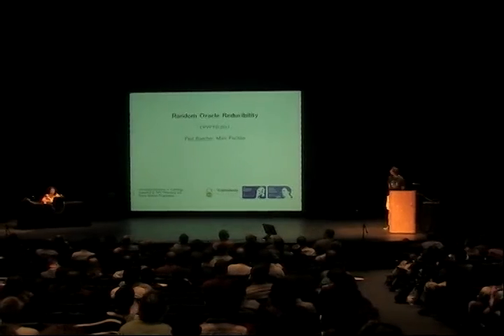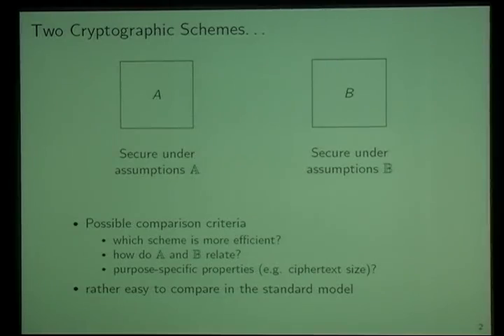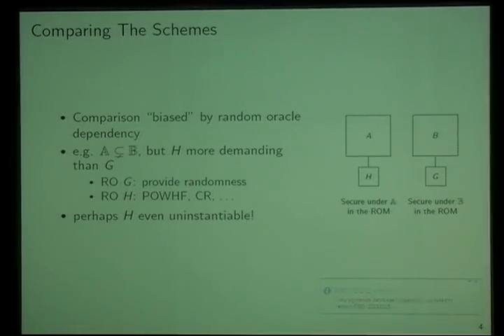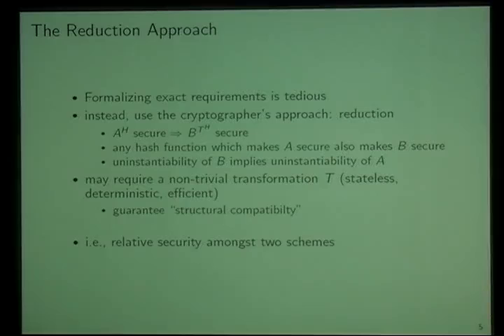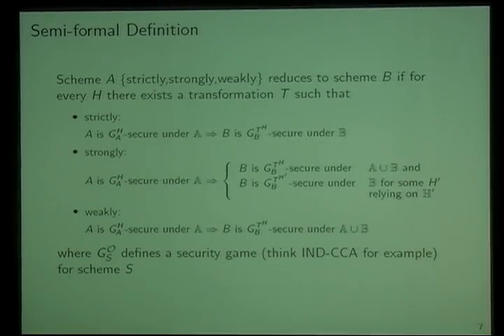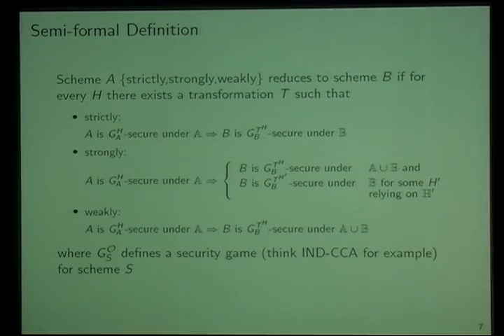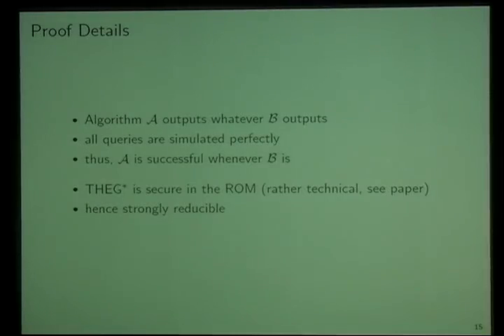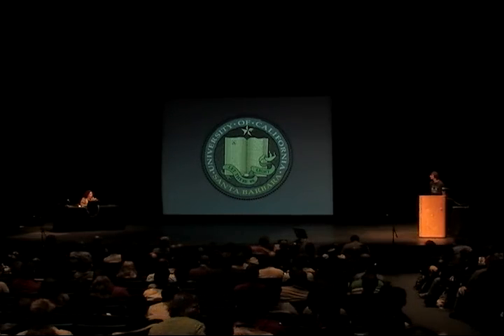Random Oracle Reducibility (Crypto 2011)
Paul Baecher and Marc Fischlin
Darmstadt University of Technology, Germany

Abstract. We discuss a reduction notion relating the random oracles in two cryptographic schemes A and B. Basically, the random oracle of scheme B reduces to the one of scheme A if any hash function instantiation of the random oracle (possibly still oracle based) which makes A secure also makes B secure. In a sense, instantiating the random oracle in scheme B is thus not more demanding than the one for scheme A. If, in addition, the standard cryptographic assumptions for scheme B are implied by the ones for scheme A, we can conclude that scheme B actually relies on weaker assumptions. Technically, such a conclusion cannot be made given only individual proofs in the random oracle model for each scheme.

The notion of random oracle reducibility immediately allows to transfer an uninstantiability result from an uninstantiable scheme B to a scheme A to which the random oracle reduces. We are nonetheless mainly interested in the other direction as a mean to establish hierarchically ordered random-oracle based schemes in terms of security assumptions. As a positive example, we consider the twin Diffie-Hellman (DH) encryption scheme of Cash et al.~(Journal of Cryptology, 2009), which has been shown to be secure under the DH assumption in the random oracle scheme. It thus appears to improve over the related hashed ElGamal encryption scheme which relies on the random oracle model and the strong DH assumption where the adversary also gets access to a decisional DH oracle. As explained above, we complement this believe by showing that the random oracle in the twin DH scheme actually reduces to the one of the hashed ElGamal encryption scheme. We finally discuss further random oracle reductions between common signature schemes like GQ, PSS, and FDH.